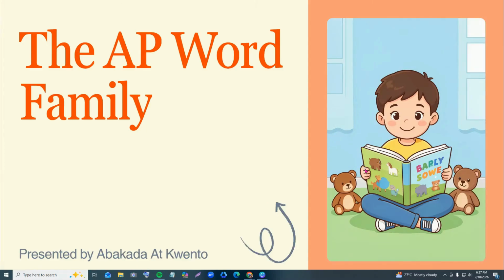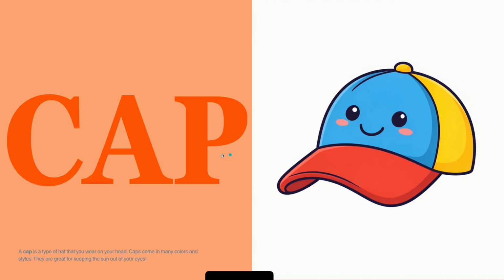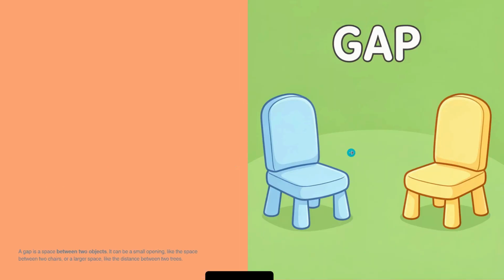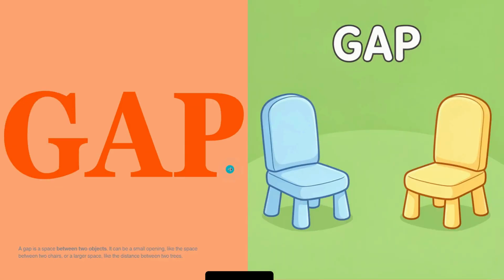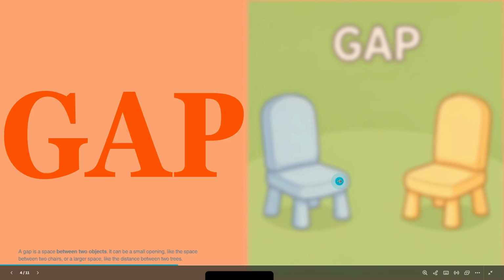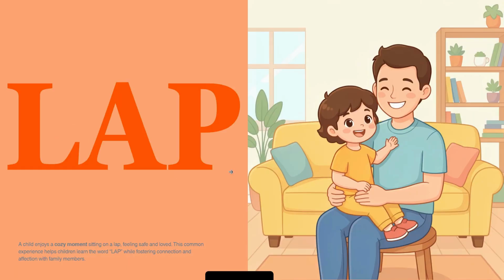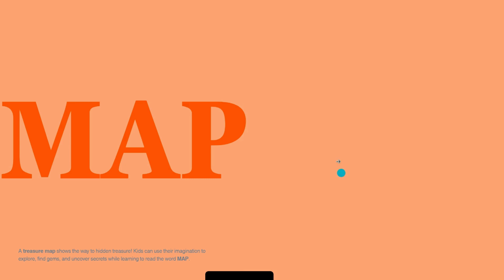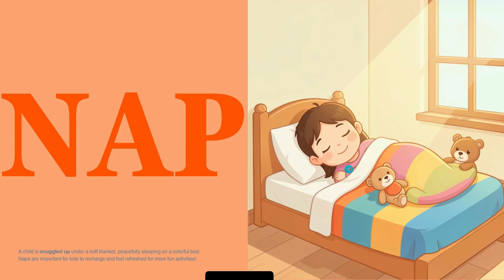AP Word Family | CVC Words with Letter-by-Letter Animation (Preschool & Kindergarten)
Help early readers learn to read with this AP word family CVC lesson designed for preschool, kindergarten, and Grade 1 learners.

In this video:
✔ Letters appear one by one to support decoding
✔ The picture appears after the full word
✔ Clean visuals, calm pacing, and kid-friendly design

📚 Words included:
CAP, GAP, LAP, MAP, NAP, RAP, SAP, TAP, ZAP

This method encourages children to sound out letters first before relying on pictures—building strong reading foundations.

💬 Comment which word family you want next!